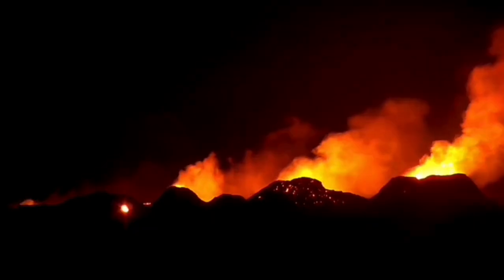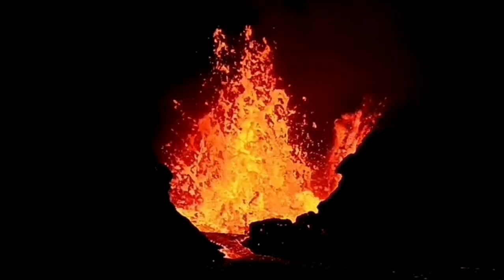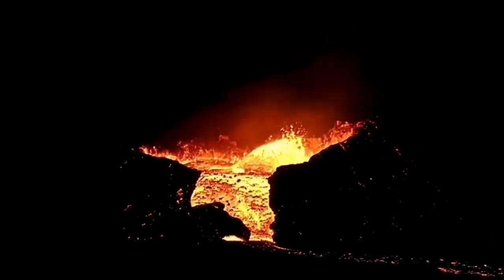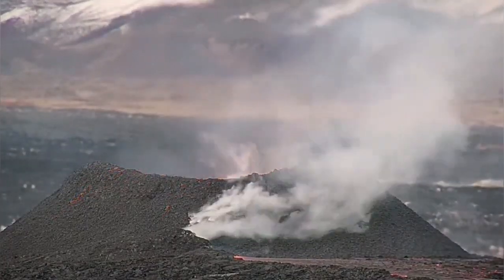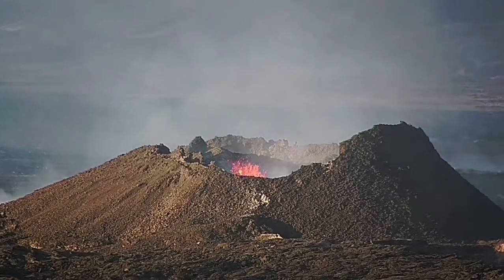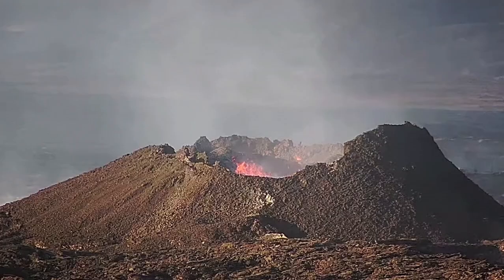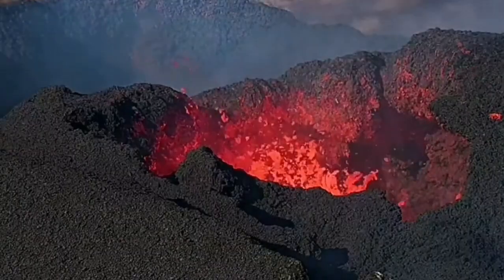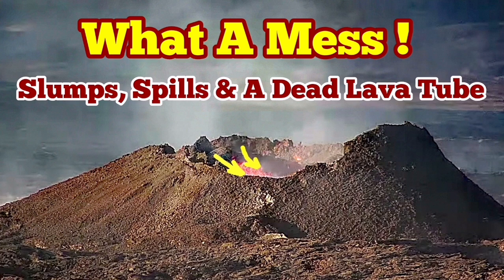What A Mess! Slumps, Surges & A Dead Lava Tube, Iceland KayOne Volcano Eruption Update,Litli-Hrútur